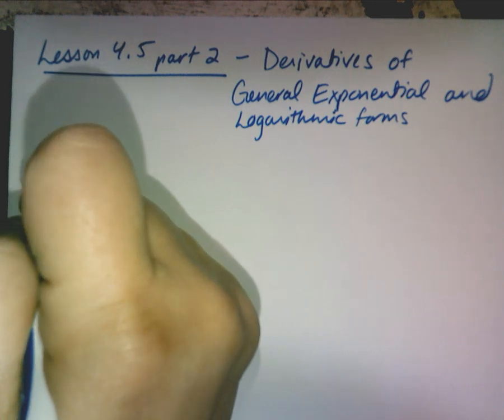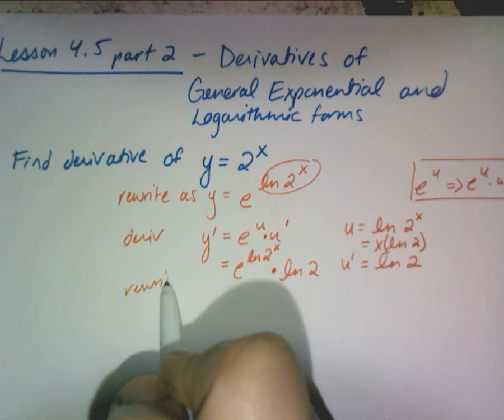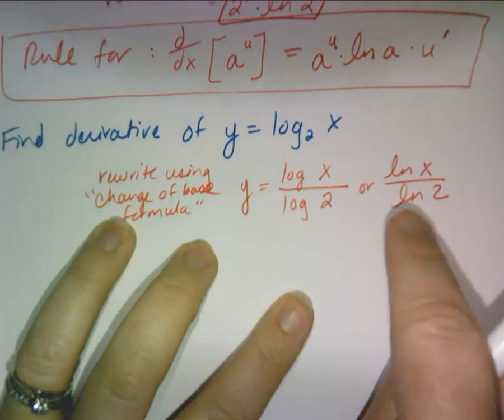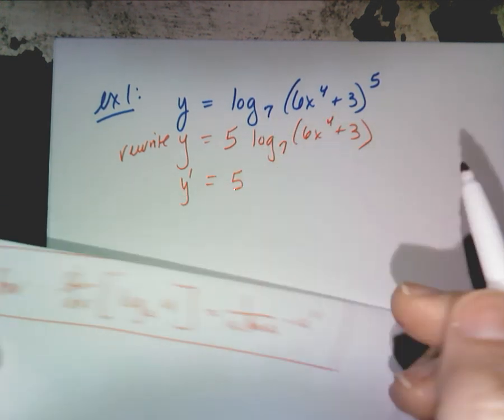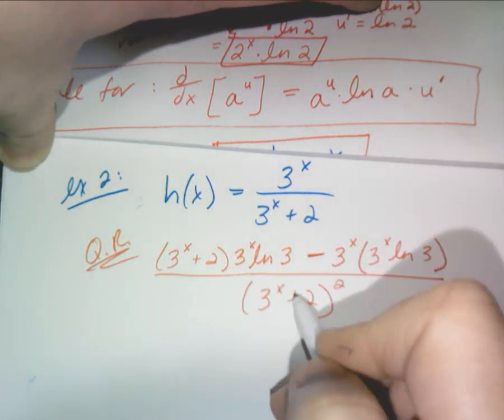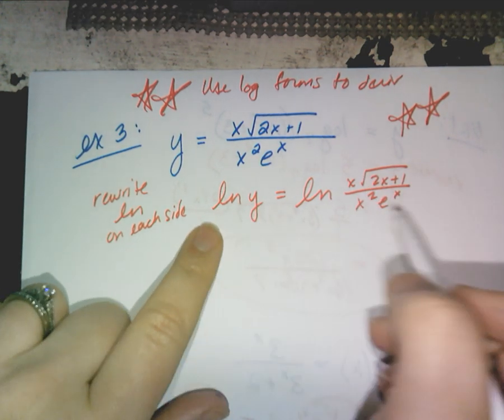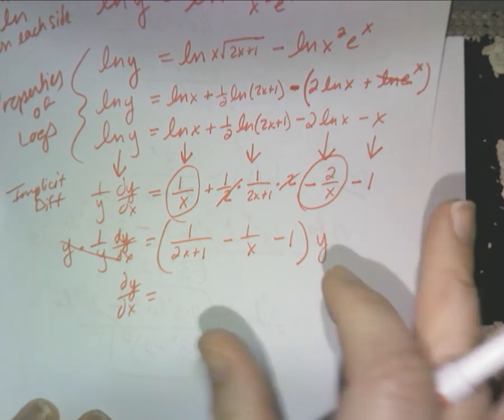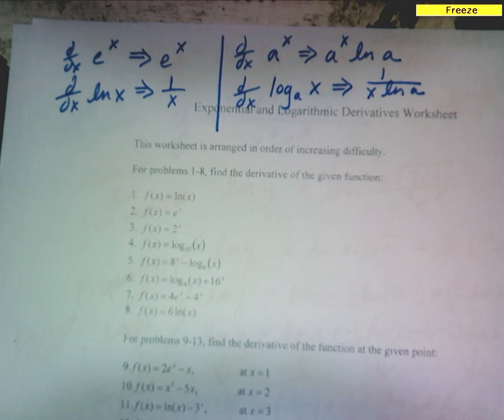Calculus: General Expo and Logarithmic Derivative (4.5 part 2)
The derivatives of general exponential and logarithmic functions